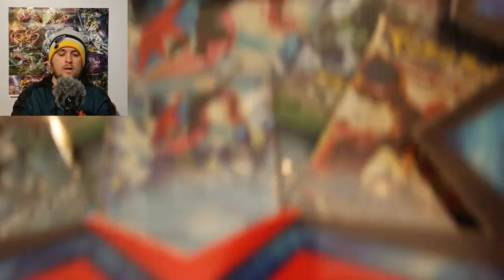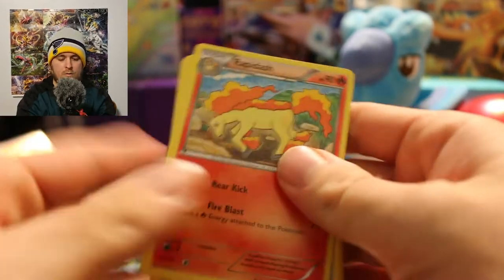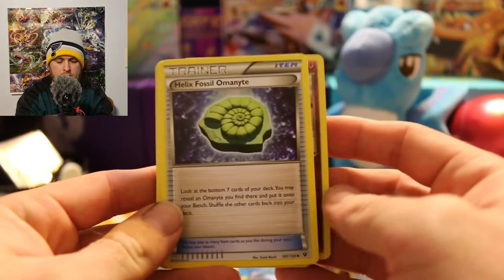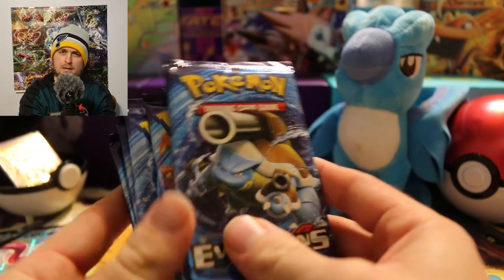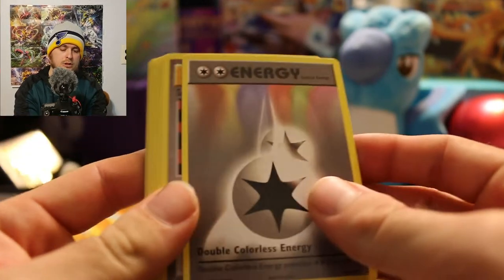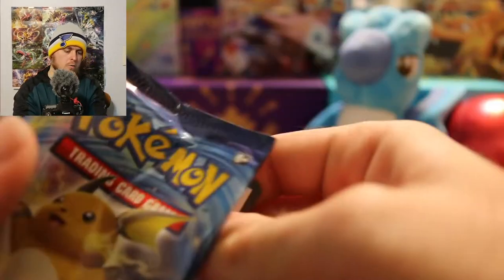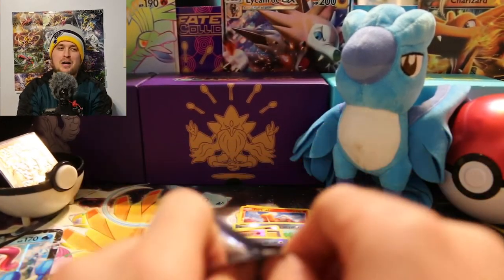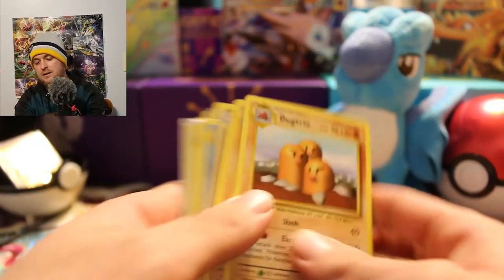Ash Greninja Ex Box and Evolutions Booster Packs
In this episode Ethan opens up an Ash Greninja Ex Box and also some Evolutions booster packs.